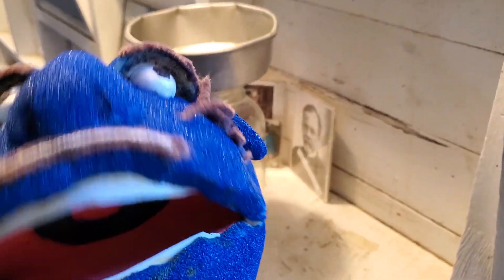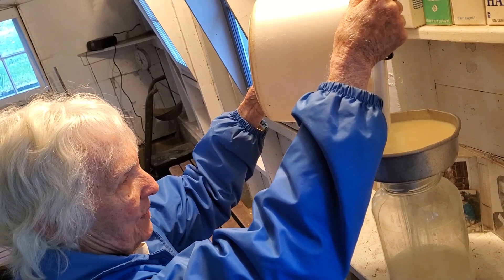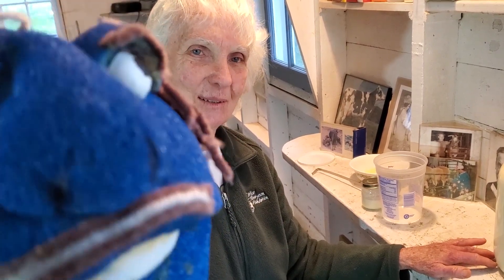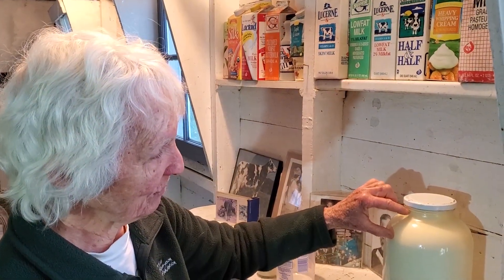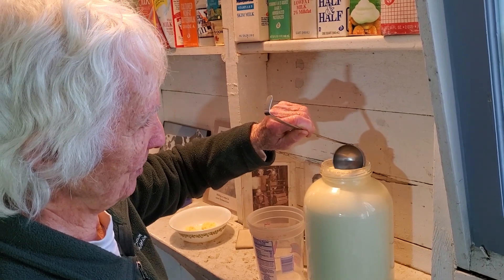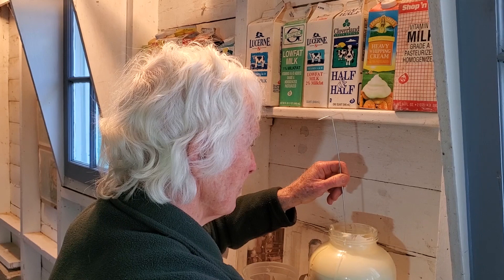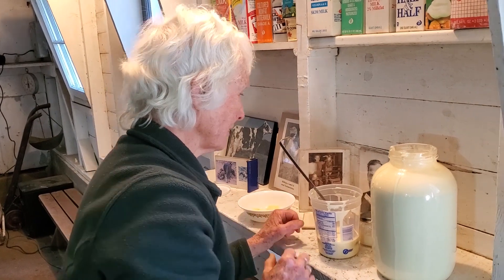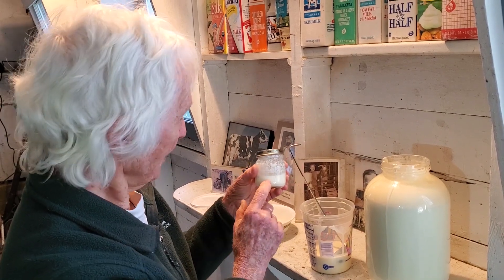From the Farm - Where Does Milk Go?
Last week we learned where our milk comes from. Join Ms. Eileen and Zeke today as they explore the different products that can be made from milk. Enjoy!